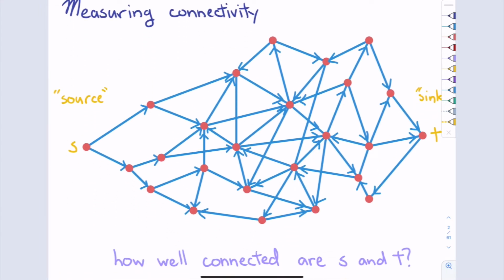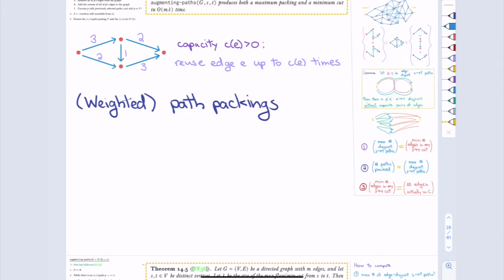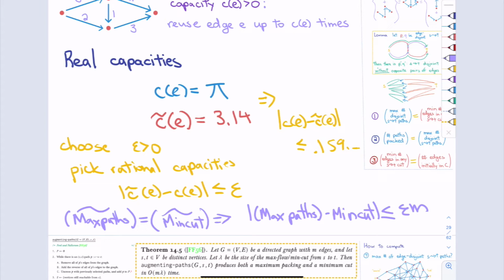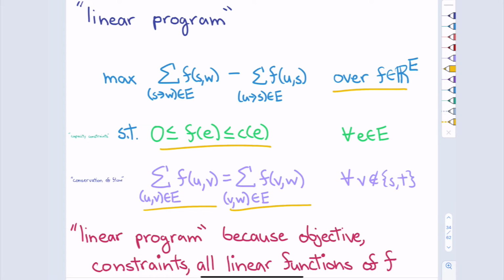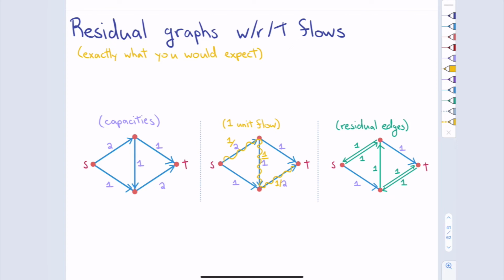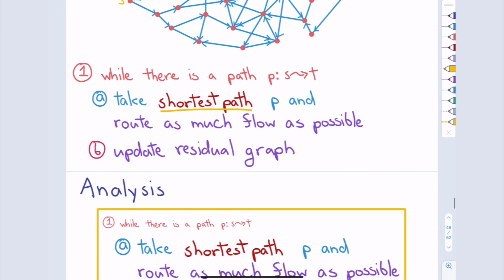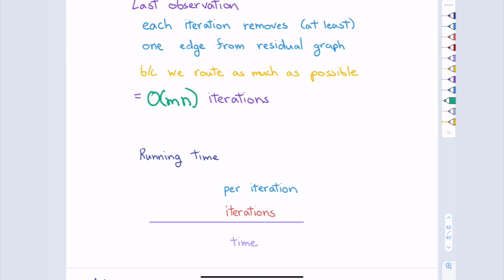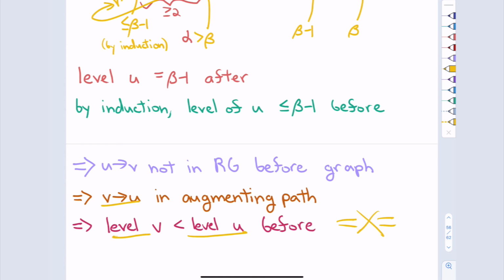Network Flow (Fundamental algorithms, Spring 2022, Lecture 15)